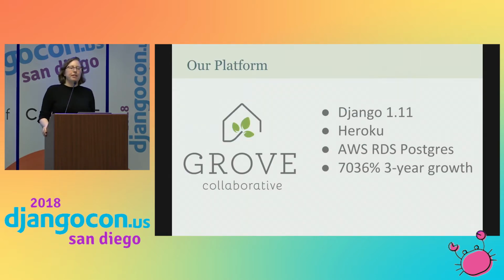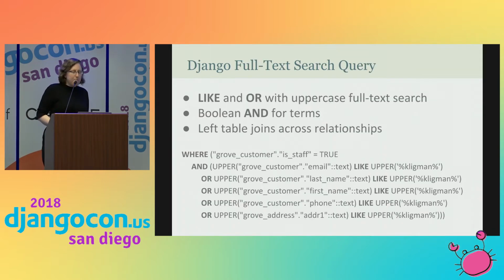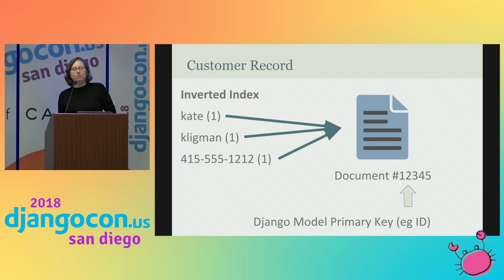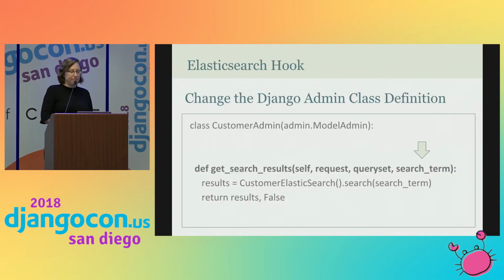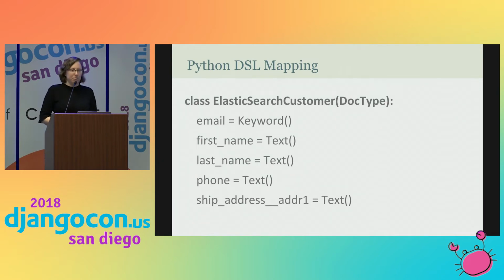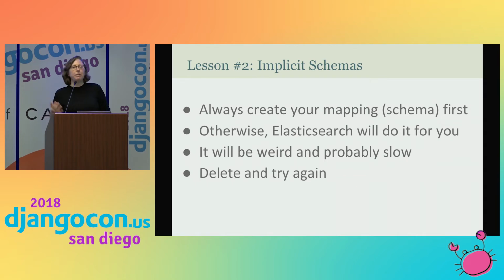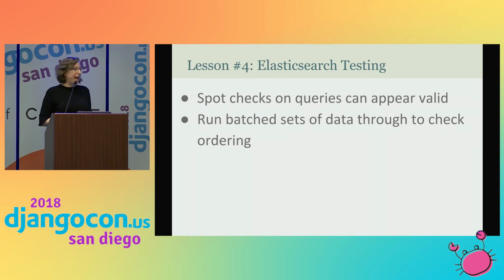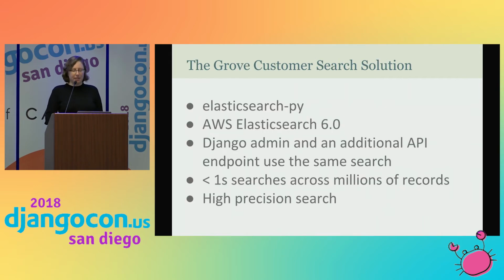DjangoCon US 2018 - Elasticsearch: Accelerating the Django Admin by Kate Kligman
The Django Admin offers quick solutions and rapid feature development for new websites. But as your website expands, and datasets grow, it can become unwieldy and slow. Enter Elasticsearch: an easy way to quickly accelerate your Django administration tools and searches.

At Grove Collaborative, we’ve experimented with Elasticsearch technology and developed reusable patterns that brought new life to our aging Django administration system. This presentation will teach you how to leverage easy Elasticsearch wins while avoiding common pitfalls.

LINKS:
Follow Kate Kligman 👇